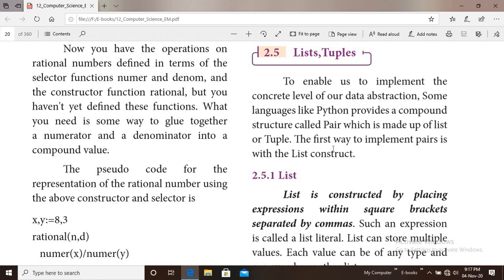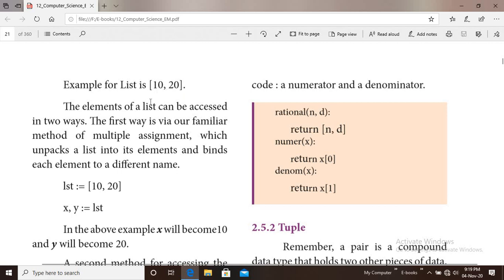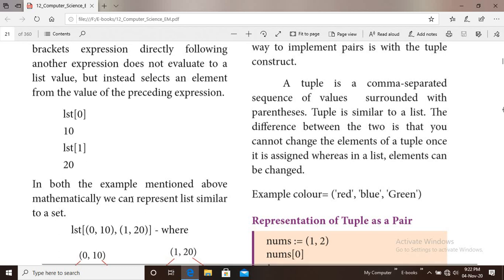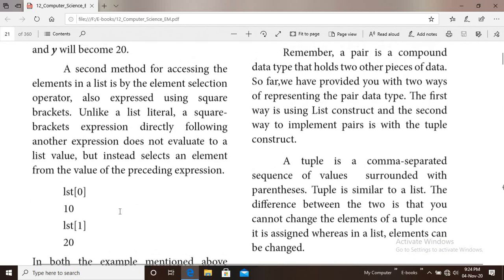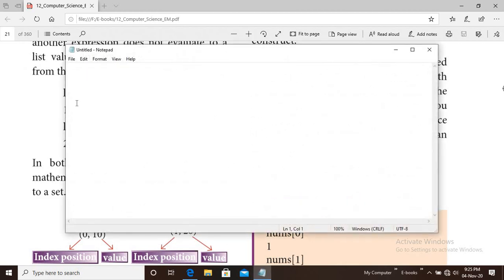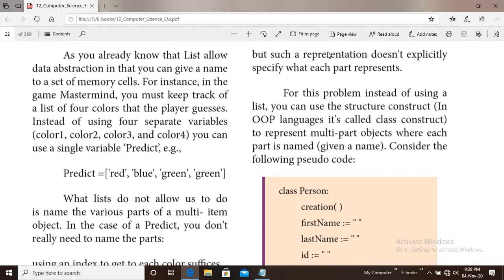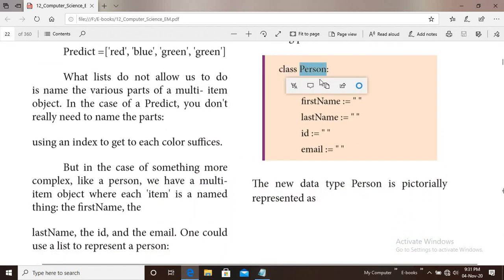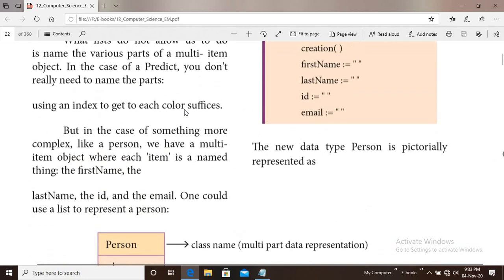12th Computer Science - Chapter 2 - Data Abstraction (Part - 2)